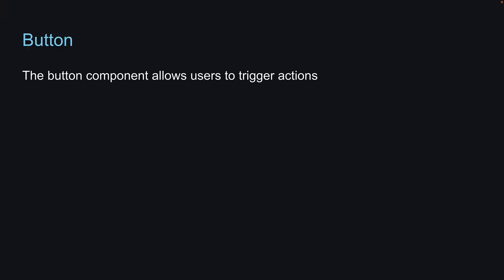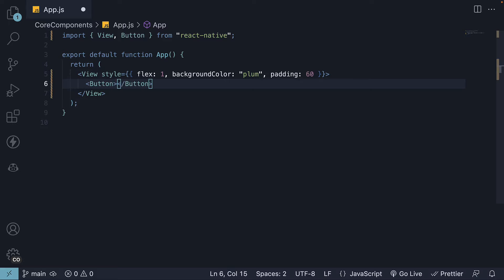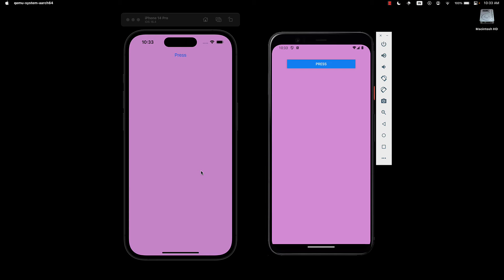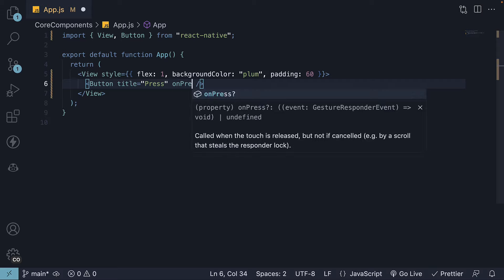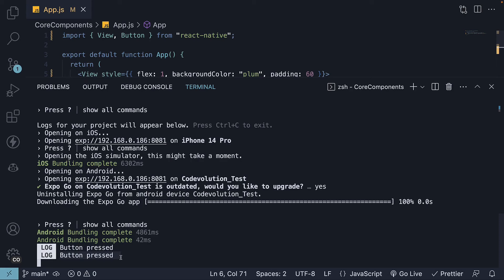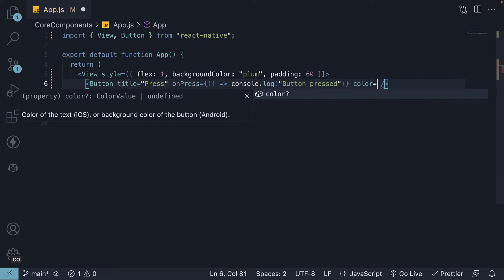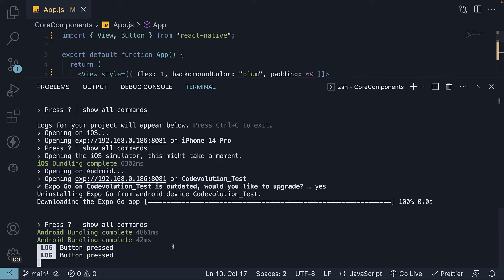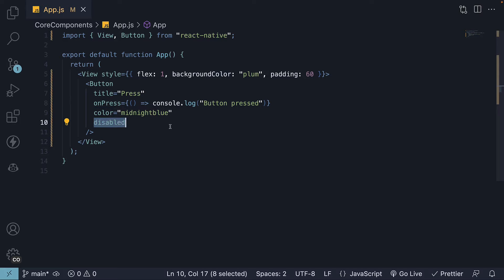React Native Tutorial - 12 - Button